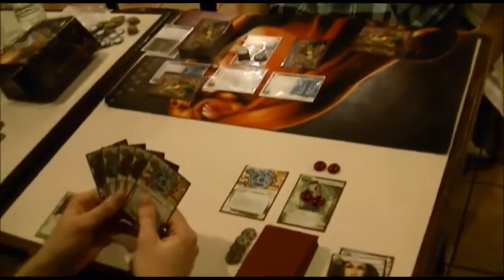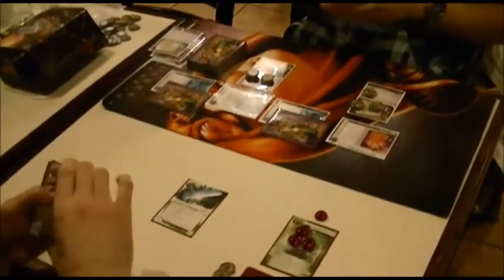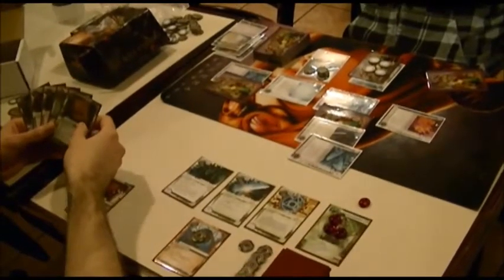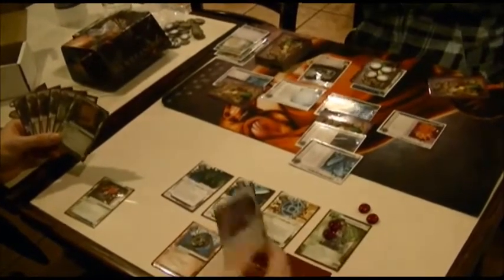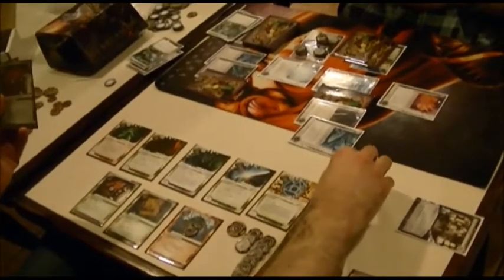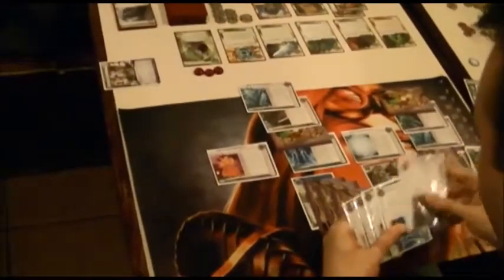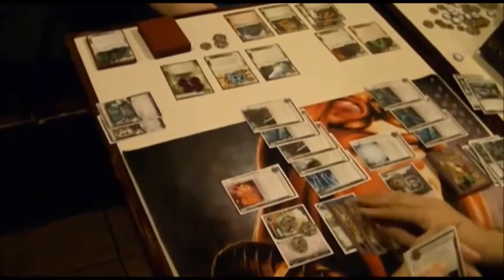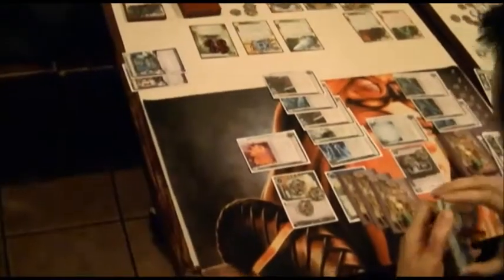Netrunner Commentary: Shaper: Kate vs HB: Engineering the Future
This game courtesy of the New York City Netrunner Meta.

I didn't edit the ending of this right. I apologize for letting it just cut out.